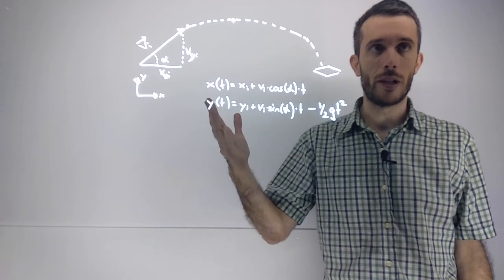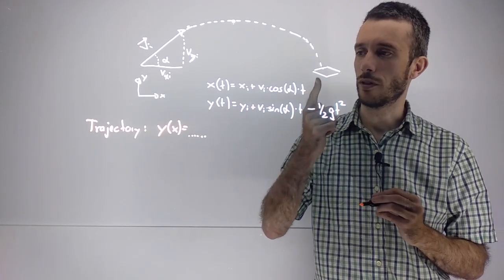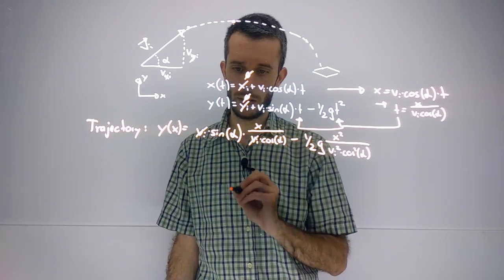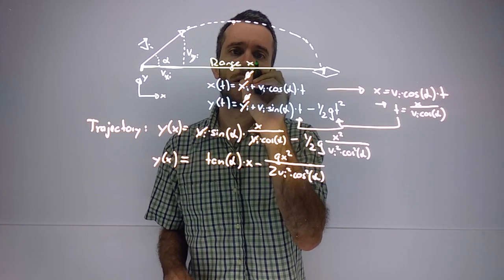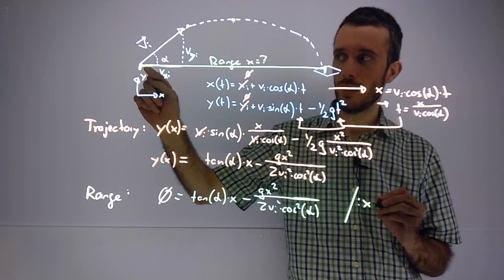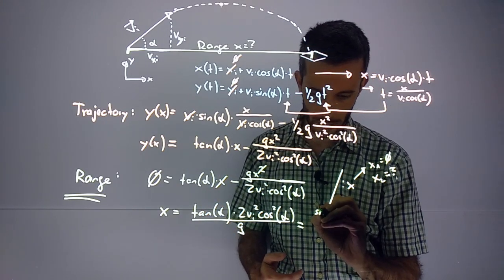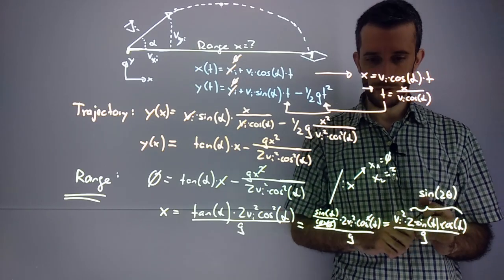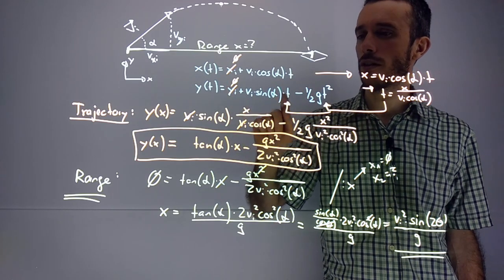Projectile Motion - Range and Trajectory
Development of the range and trajectory equations for projectile motion.